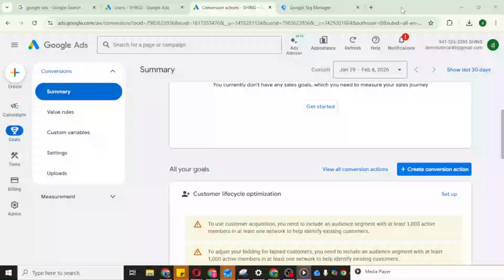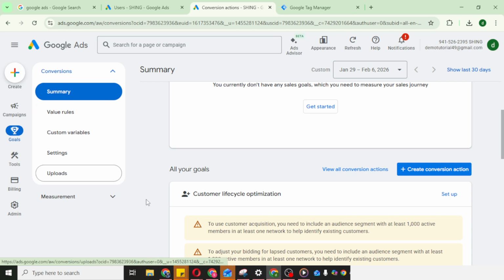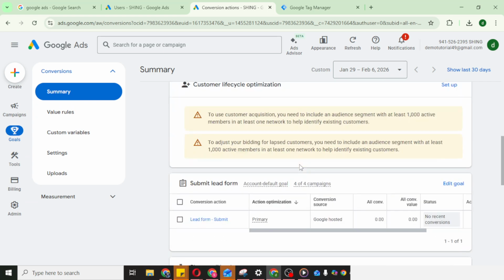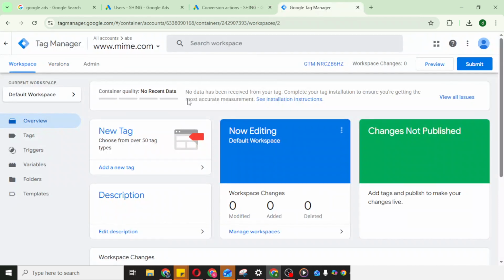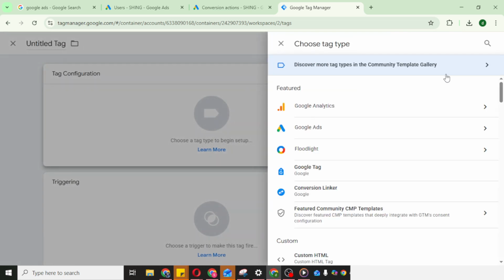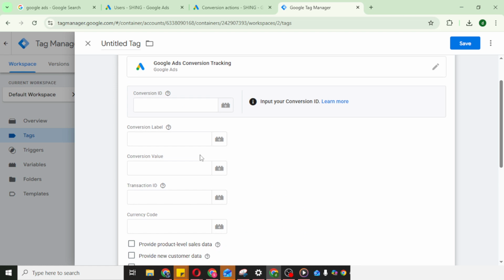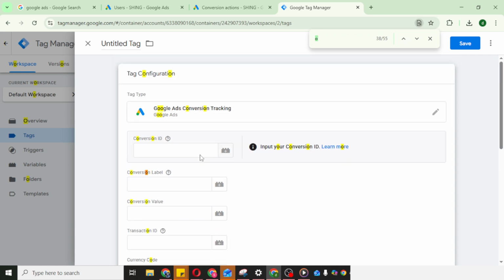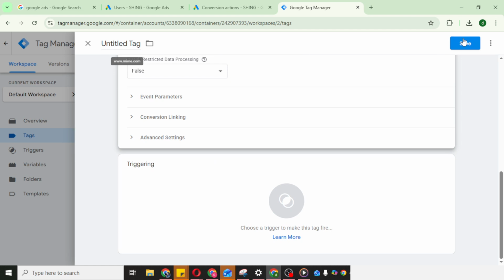How To Link Google Tag Manager To Google Ads (full guide 2026)